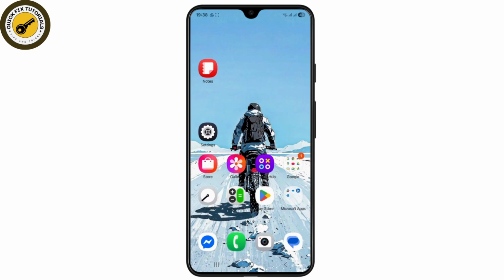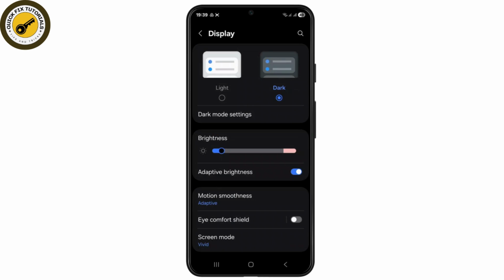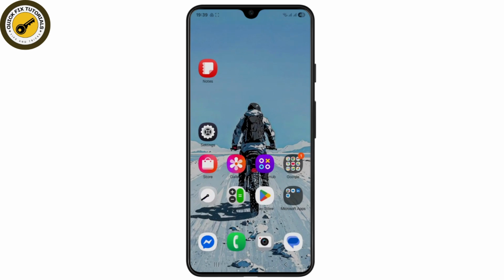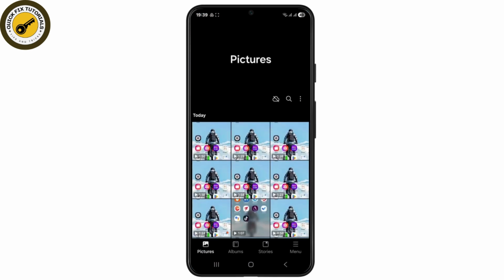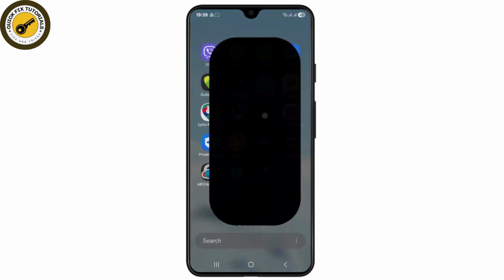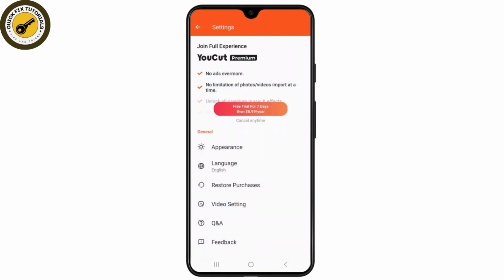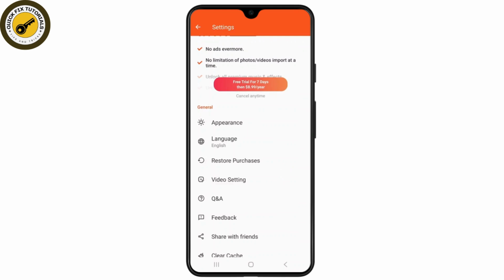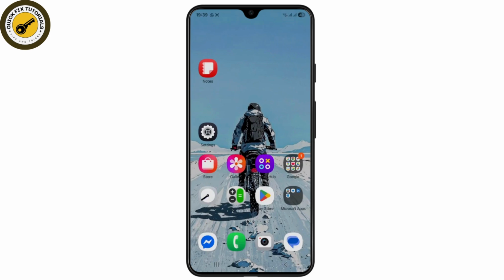How to Enable Dark Mode on any App in Android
How to Enable Dark Mode on any App in Android (2025)! Want to use dark mode on all your favorite apps in Android? This video will guide you through the steps on how to enable dark mode on any app quickly and easily. Whether you're asking, "How do I turn on dark mode on Android apps?" or need help activating dark mode across apps, this tutorial has you covered. Learn how to switch to dark mode and reduce eye strain while saving battery. Watch now to see how you can enable dark mode on any app in Android today!

Timestamps:

00:00 How to Enable Dark Mode on any App in Android
00:10 How Do I Turn on Dark Mode on Android Apps?